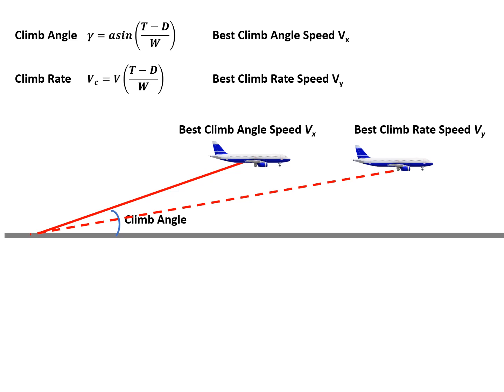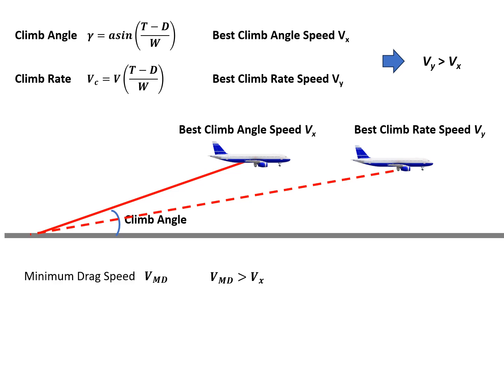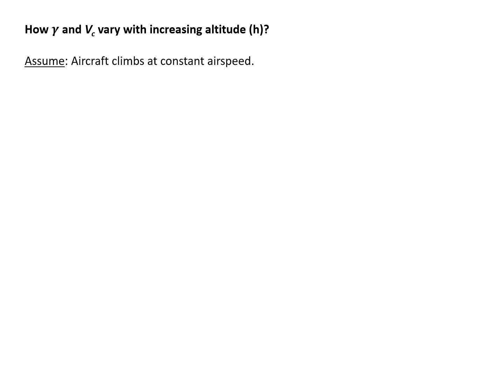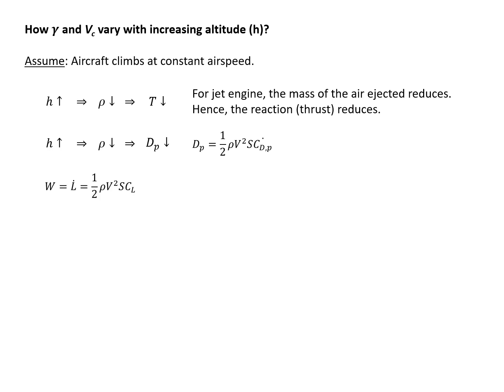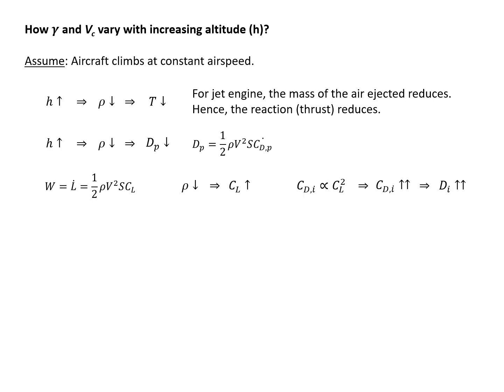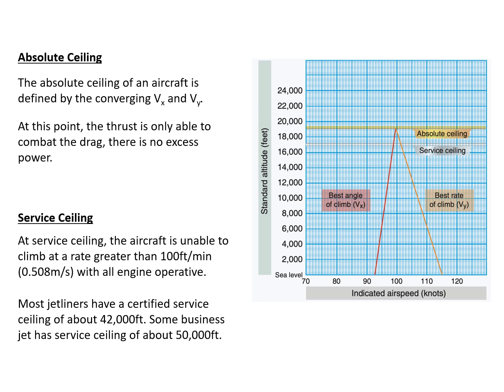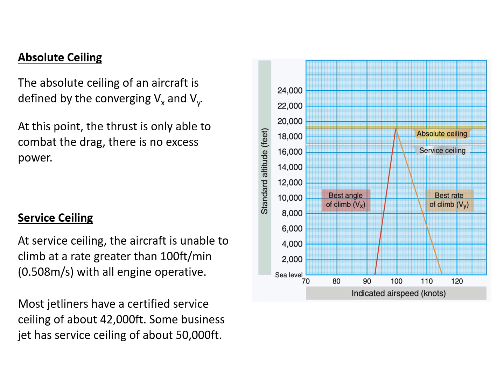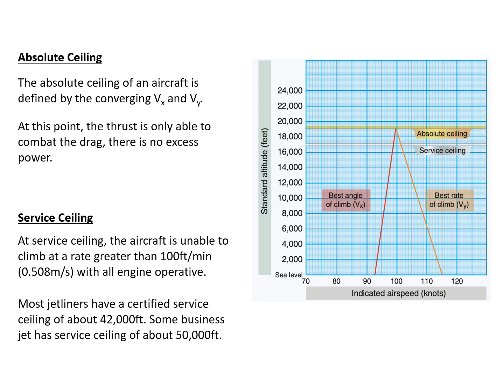L3-3 Altitude Effect | Climb Performance